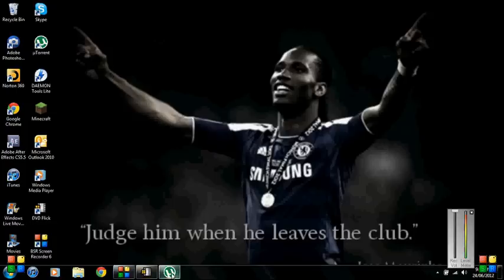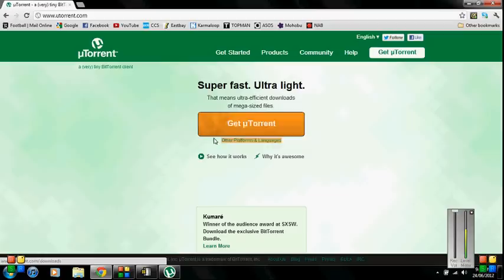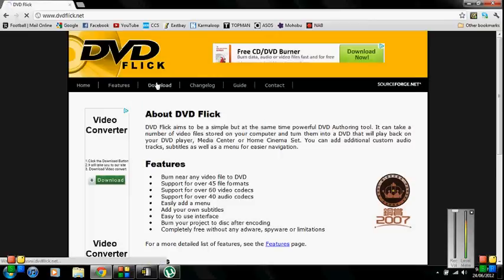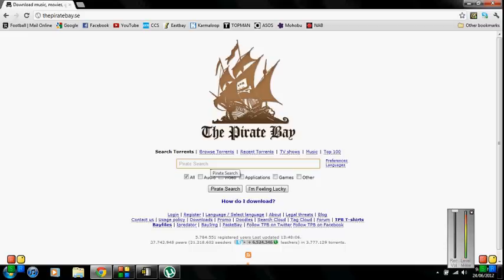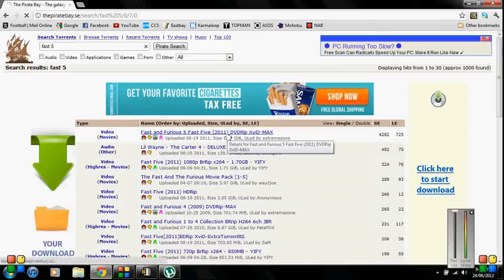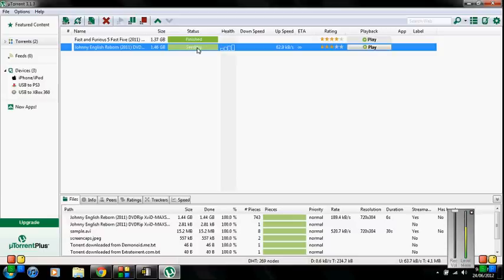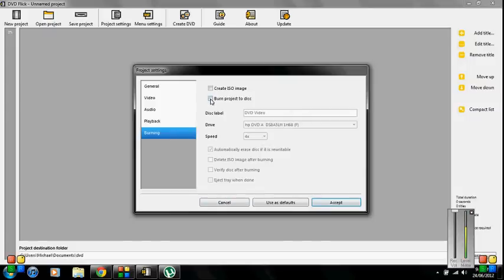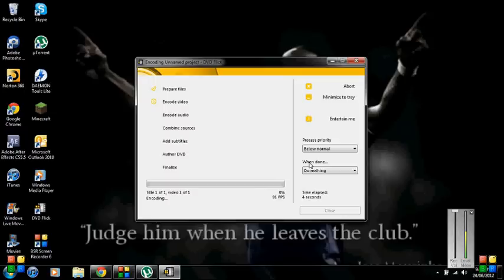How To Download & Burn Torrent Movies To a DVD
Programs;

Hey Guys,

In this video i will be showing you how to download and burn torrent movies to a dvd.